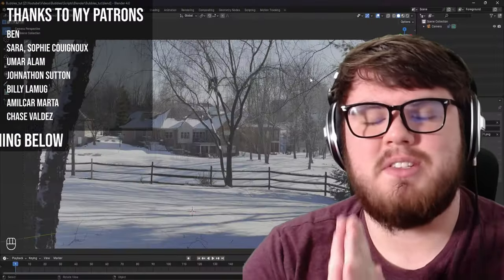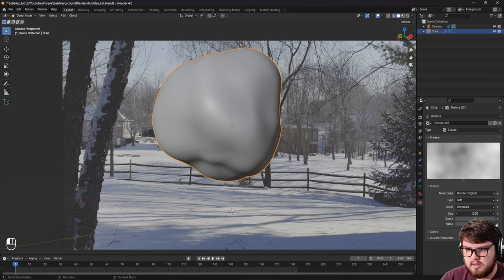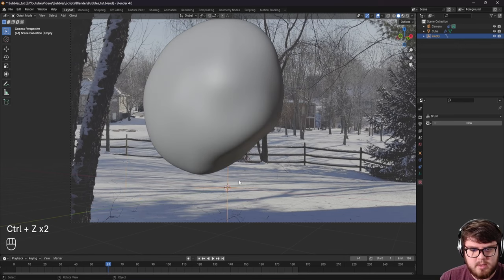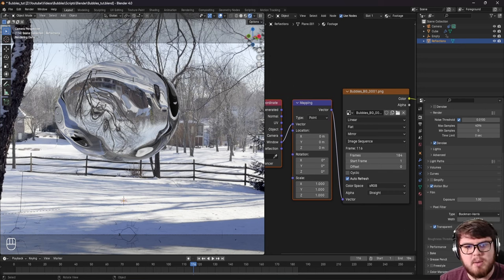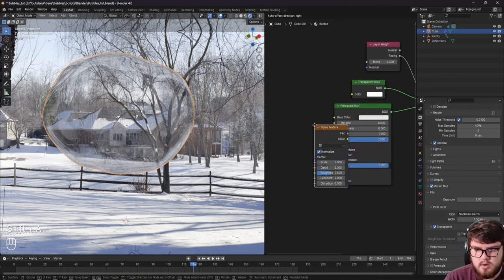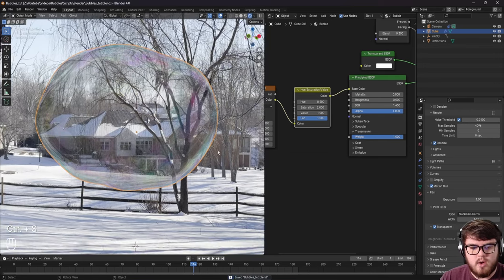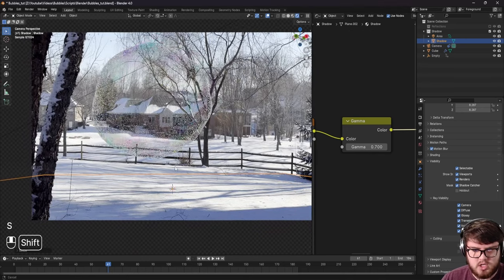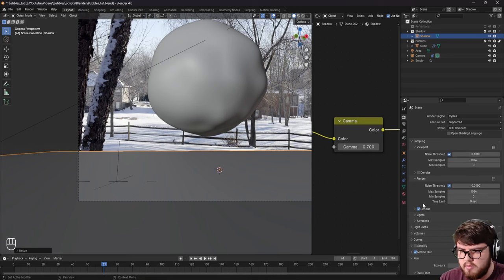Level Up Your Blender Skills with Bubble Simulation VFX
Today we're going to be walking through a fun simulation you can do in blender to practice VFX.

This blender vfx tutorial will teach you how to render out multiple passes in blender and how to composite CGI for visual effects. This beginner tutorial is a great way to practice transparent objects as well as reflections for 3D VFX. We are going to be recreating a bubble and putting it in 3D to get an amazing result. This is great for advertising or motion graphics which require a similar type of simulation. I have plenty of other amazing tutorials which will teach you everything you need to know about blender!